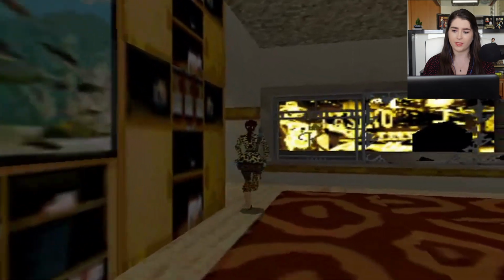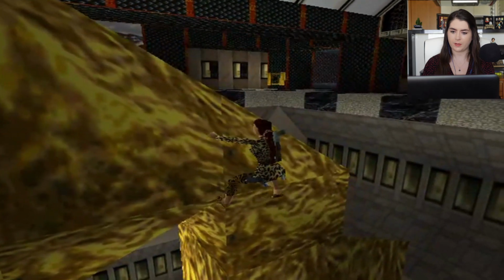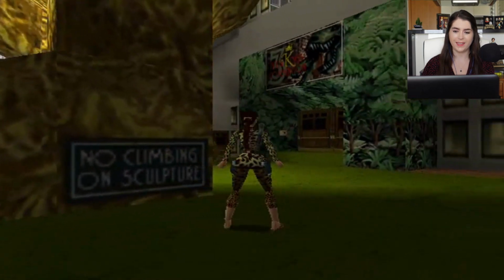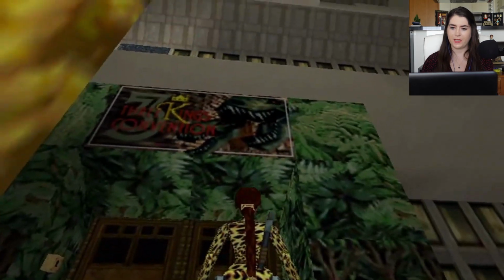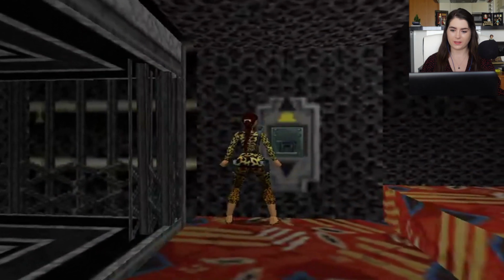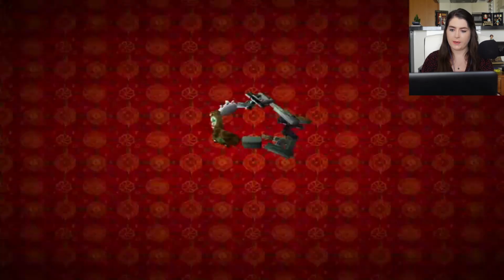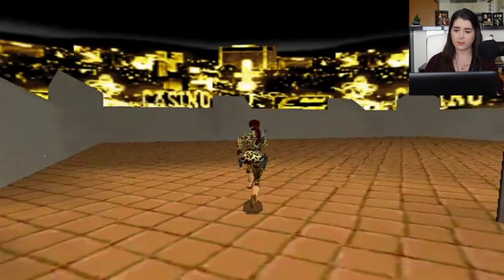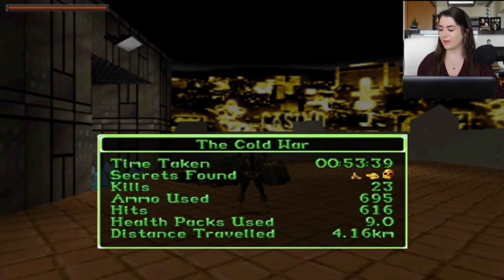Nightmare In Vegas | Tomb Raider 2: Golden Mask | Let's Play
Tomb Raider 2 Golden Mask 100% playthrough - Nightmare In Vegas

What a fun level! I love seeing Lara in this new environment! Thank you so much again to Denis for the leopard print outfit mod!